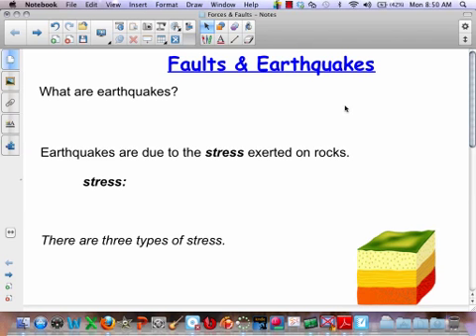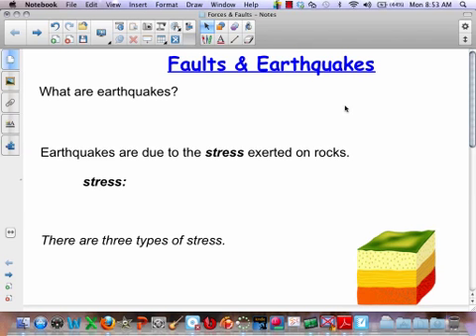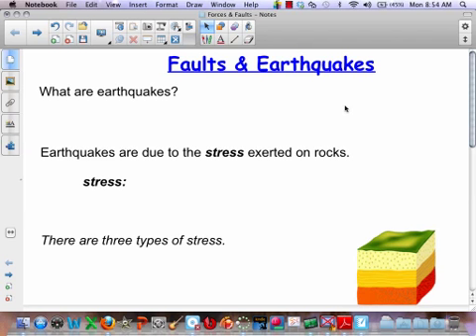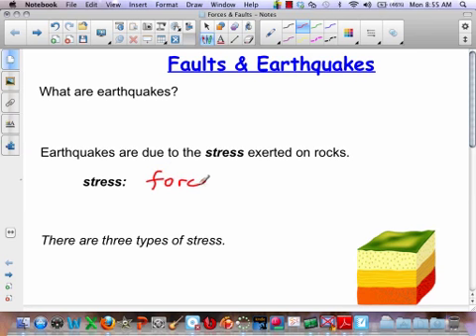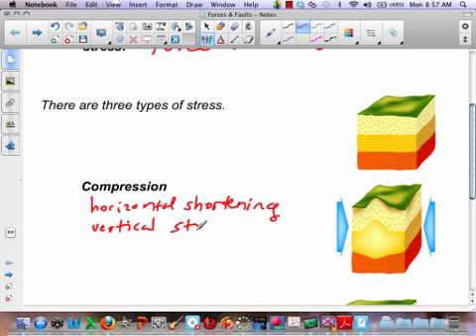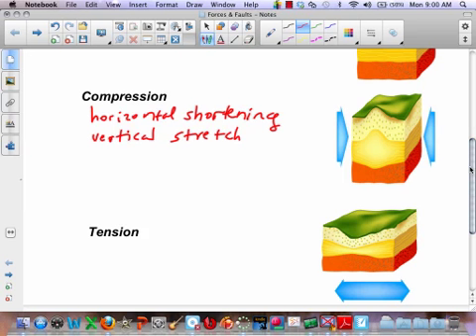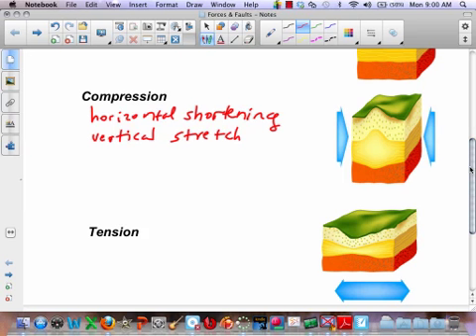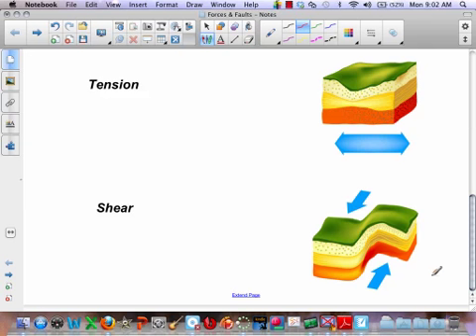Forces and Faults Notes Part 1